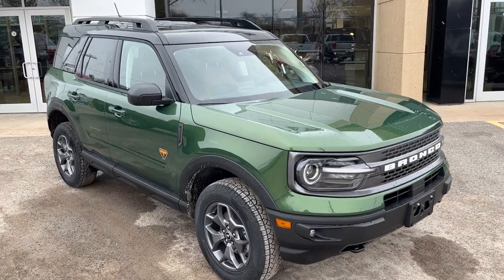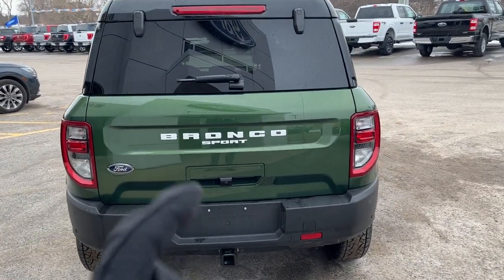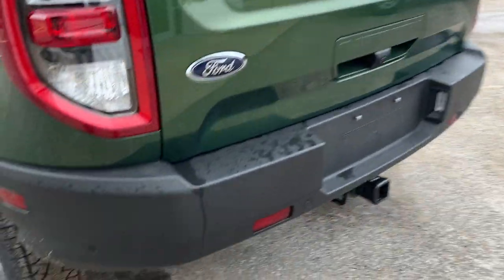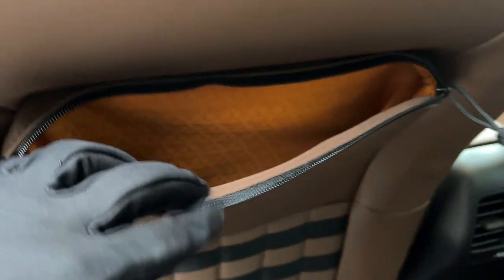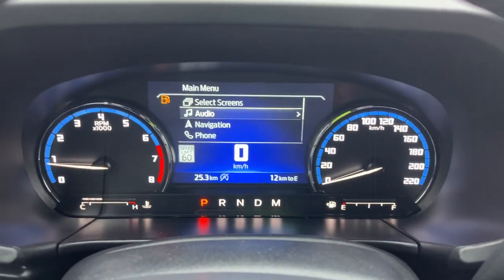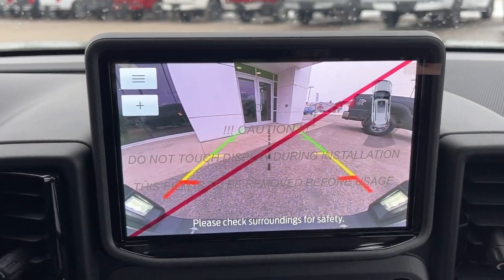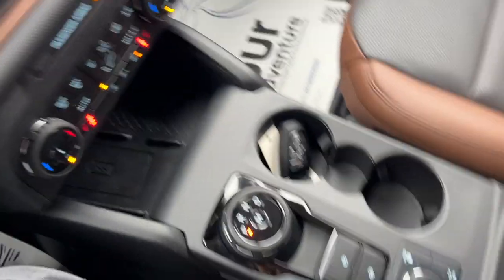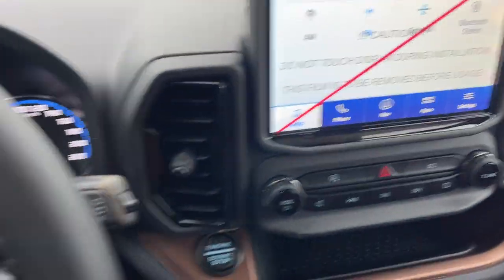2023 Ford Bronco Sport Badlands 4x4 w/ Premium Package in Eruption Green Metallic Walk-Around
Badlands 400A|Eruption Green Metallic|2.0L EcoBoost|Class II Trailer Tow Package|Ford Co-Pilot360 Assist+|Adaptive Cruise Control w/ Stop N' Go|Premium Package|Dual Zone Climate10-Speaker B&O Sound System|Rear Camera and Rear Parking Sensors|Wireless Charging|Universal Garage Door Opener|HD Radio